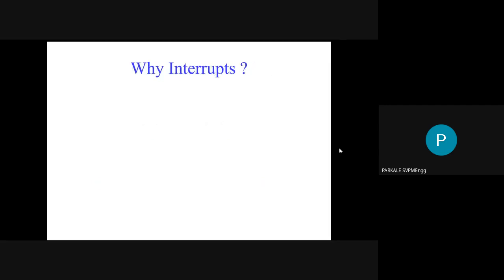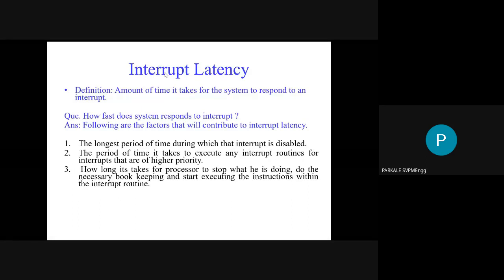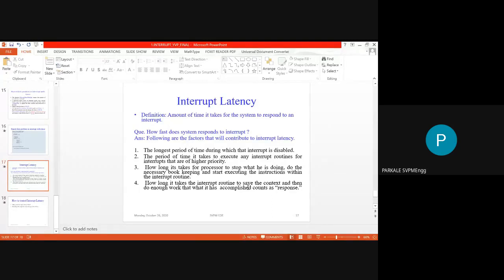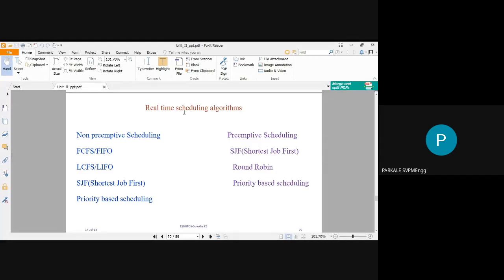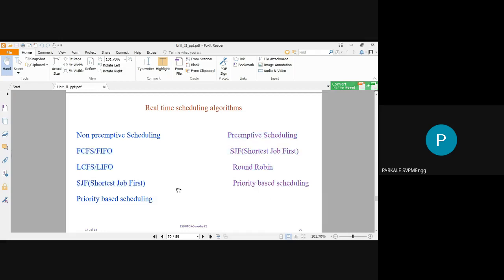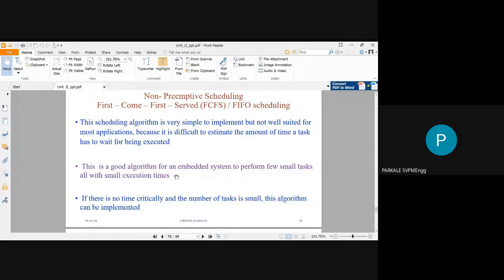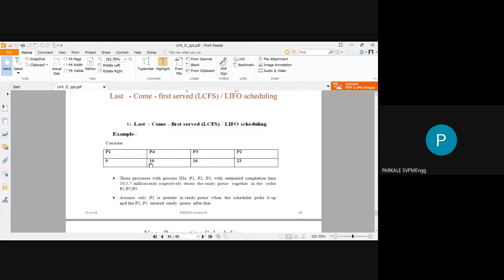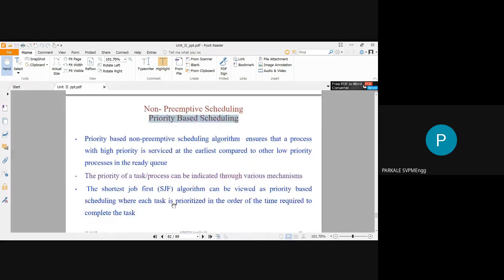Interrupt Latency and different Real time scheduling algorithms Lecture-35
The students will able to learn and understand the Interrupt Latency, How to control Interrupt Latency and different Real time scheduling algorithms.